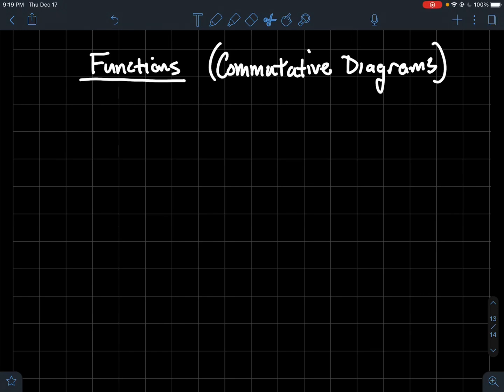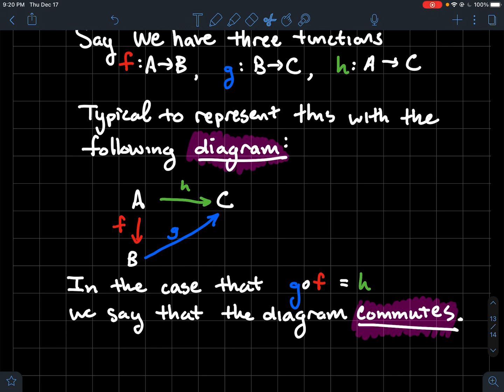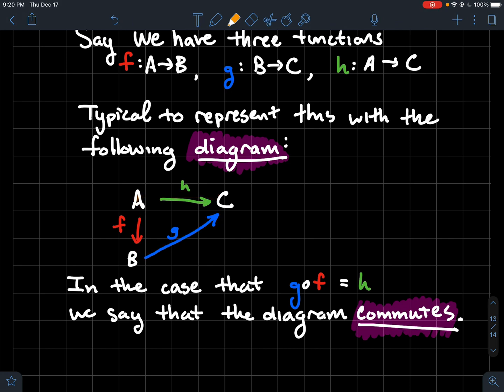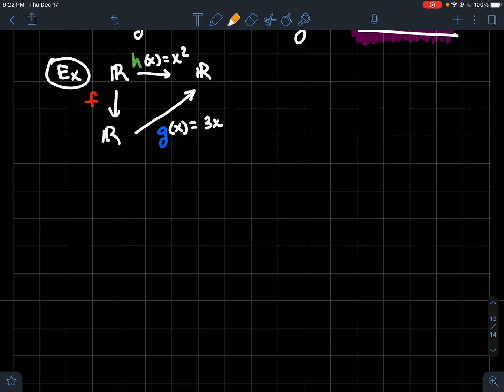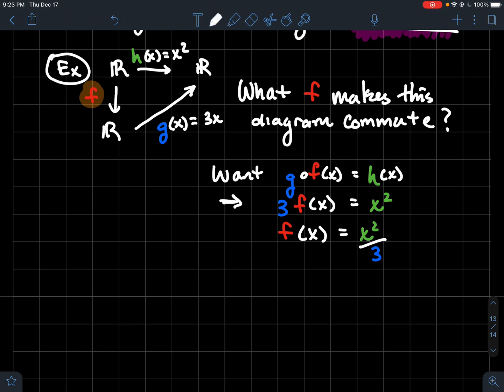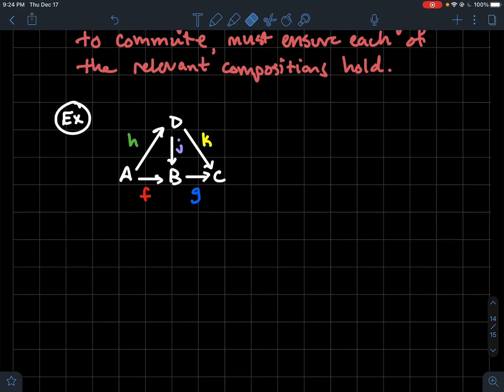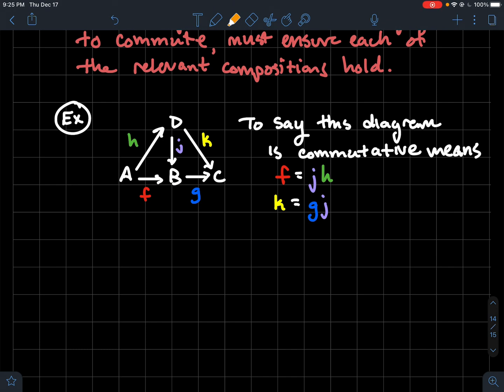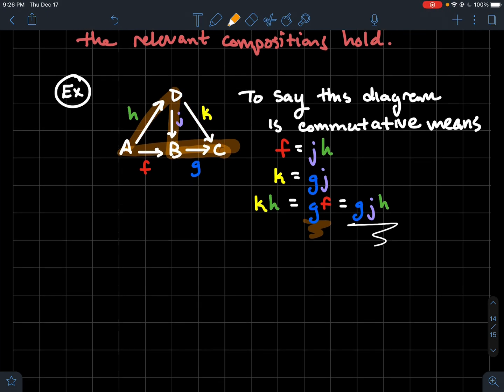Functions (Commutative Diagrams)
Diagrams are frequently used to represent functions between sets. In particular commutative diagrams are of interest because they indicate “the right compositions hold”. That’s vague on purpose, because it’s a far reaching idea that is incredibly useful to construct things in mathematics (for example the subspace topology, the tensor product or modules, etc.)